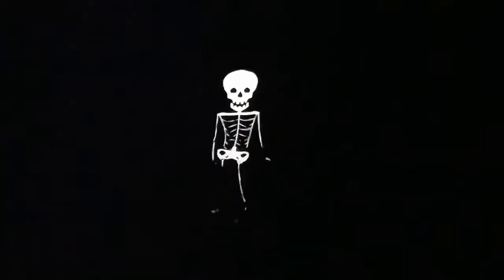Reflective Skeleton Kite - Halloween Kites - Pro Kites USA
This reflective skeleton kite is truly awesome. It is made out of reflective fabric so when you hit it with light, it really shows. In this video we are shining a flashlight at the kite from the ground and it just looks awesome. In the video we did a strobe was the absolute coolest of the options!